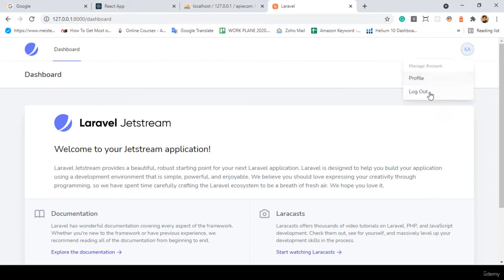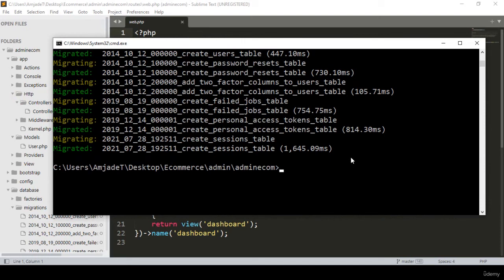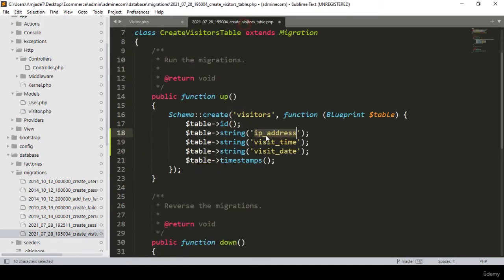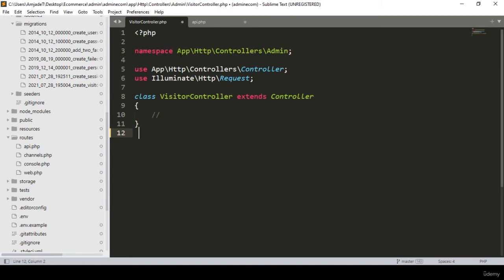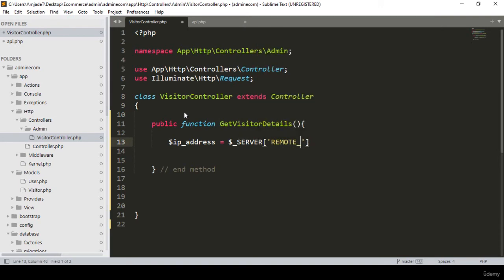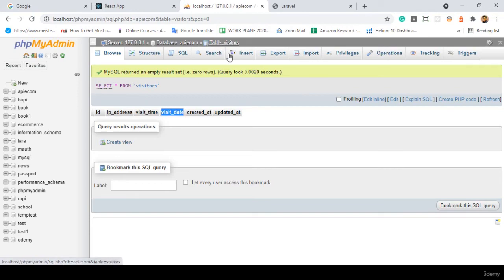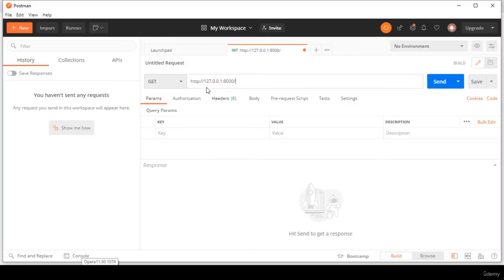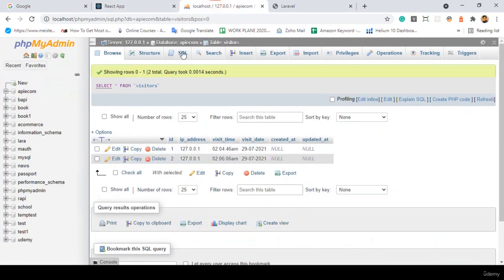002 Create Visitor Details Rest API